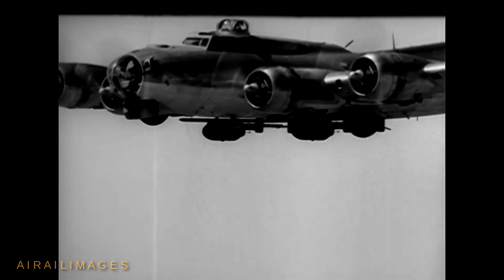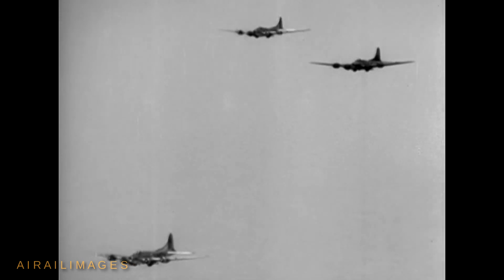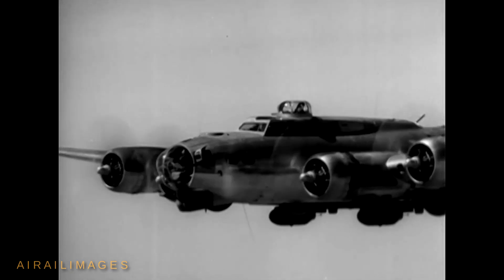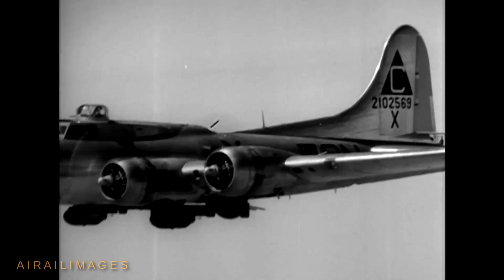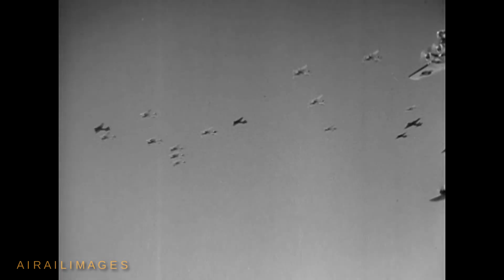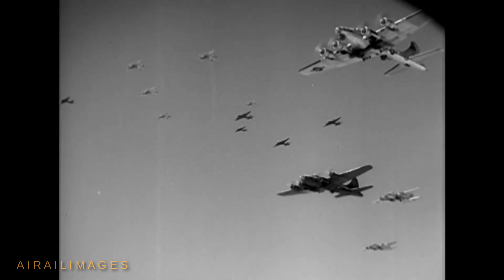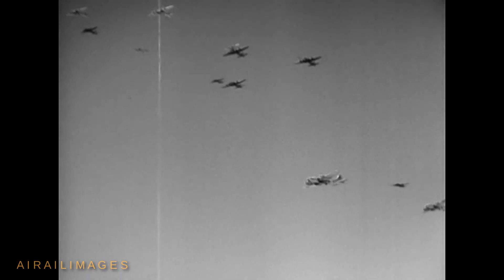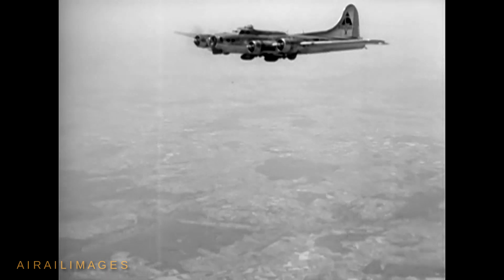U.S. GB-1 Glide Bomb Combat Mission in World War II - Cologne Germany National Archives Airailimages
The Army Air Forces experimented with simple, almost rustic wooden wings and tails attached to 2,000-pound bombs to create the GB-1 glide bomb as early as 1941. The forerunner of today's stand-off weapons, glide bombs promised miles of lateral travel to a target that could keep a bomber formation away from dangerous flak defenses.
 The GB-1, made by aircraft manufacturer Aeronca, lacked the ability to be steered by a pilot after dropping. It relied on an autopilot to stabilize it in azimuth as it was released toward its target, while its slanting descent predicted its final destination.  A precision munition it was not; the Air Staff opined that from altitudes up to 30,000 feet, 100 percent of the released glide bombs could fall inside a city the size of Dayton, Ohio. If that sounded mediocre, the advocates of glide bombs said that from an altitude of 5,000 feet or less, the majority of glide bombs dropped could find their way to a factory-sized target.
 Hap Arnold wanted to see the GB-1 tested in combat, and this film depicts the first use of GB-1s in wartime action, on May 28, 1944. The target was the city of Cologne, Germany, and more specifically, and optimistically, a large rail marshaling yard. It is said variously that 109 to 116 GB-1s were released. Some impacted in the marshaling yard while others landed miles away. A B-17 could carry two GB-1s under the bomber's wings -- a smaller payload than a normal internal mission load.
 If the GB-1 project did not gain momentum, the simple plywood wings and tail lived on, experimentally, over Tonopah, Nevada, in upgraded test variants like the radio guided GB-8.
 The Central Nevada Museum in Tonopah displays the weathered remains of one of the Aeronca glide bombs, a tangible reminder of hectic wartime efforts to create stand-off weapons for aircraft to deliver.